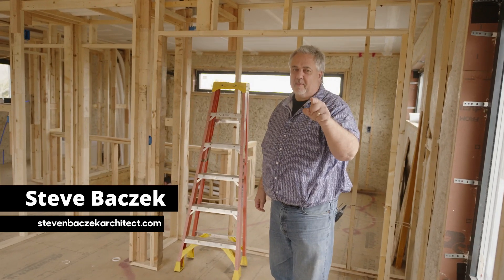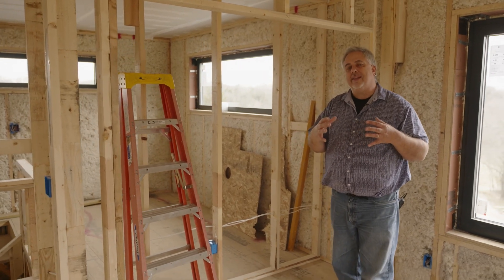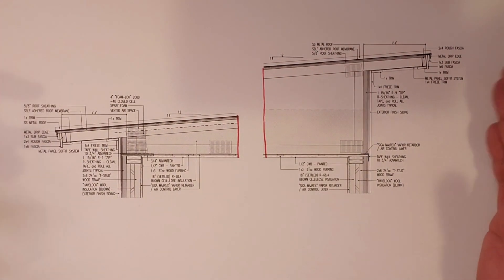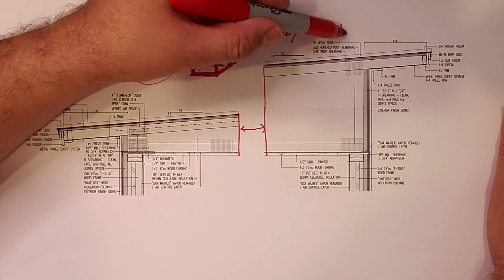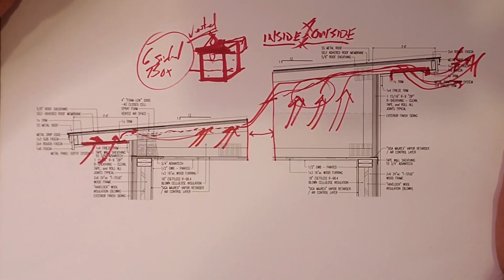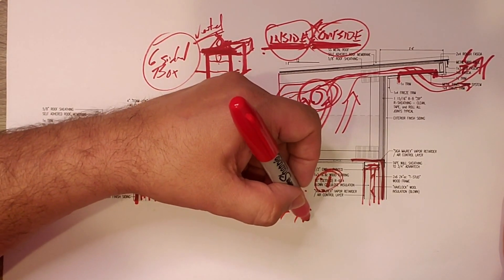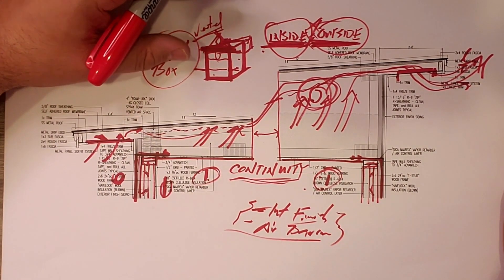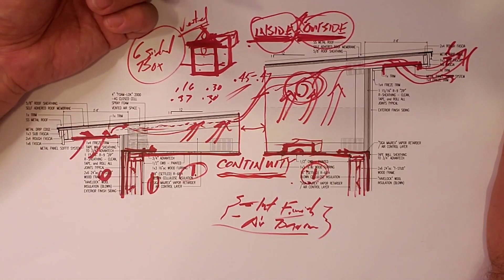Air Barrier Continuity Continued!!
Let's continue that talk on Air Barriers and continue with the Ceiling Plane